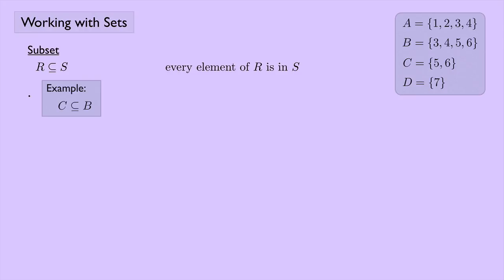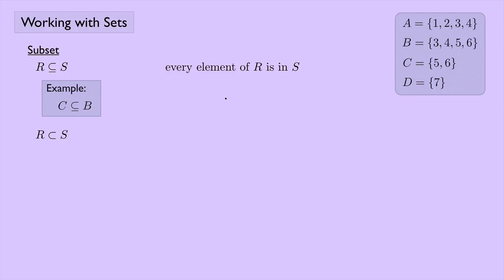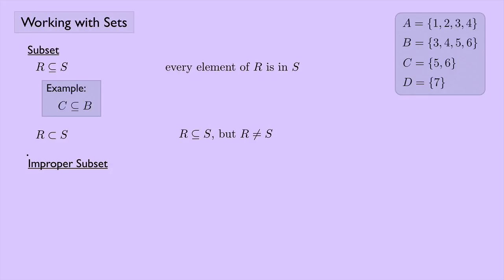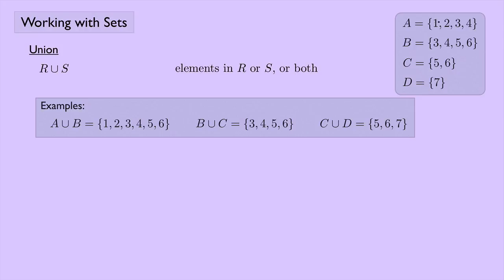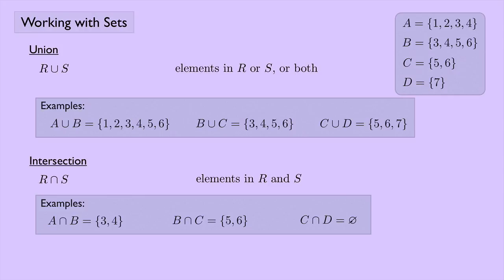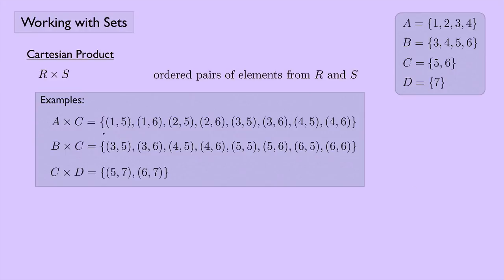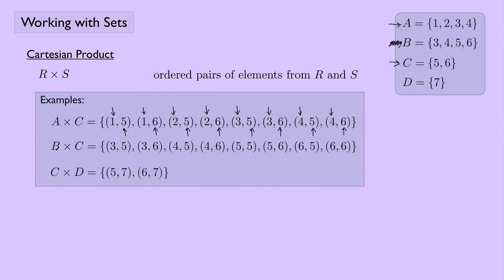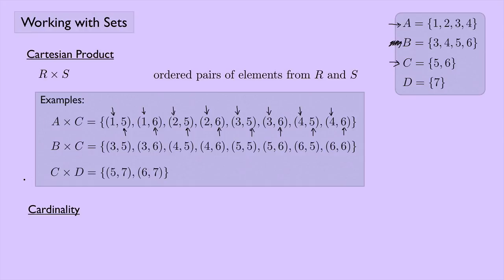(Abstract Algebra 1) Working with Sets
The following concepts are introduced:  subsets, the union of sets, the intersection of sets, the Cartesian product of sets, the cardinality of sets.